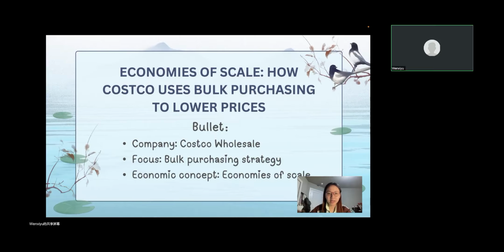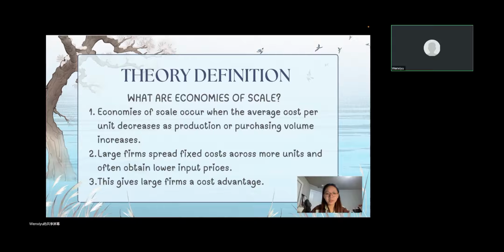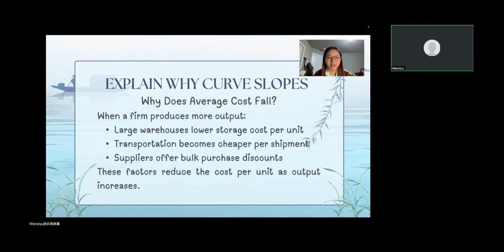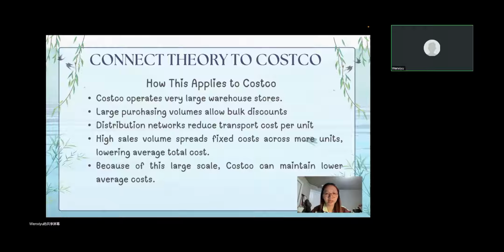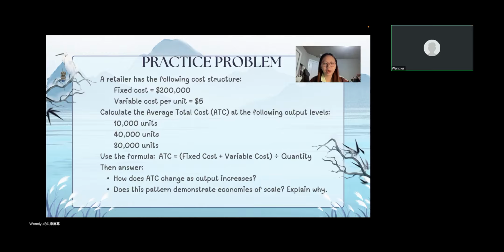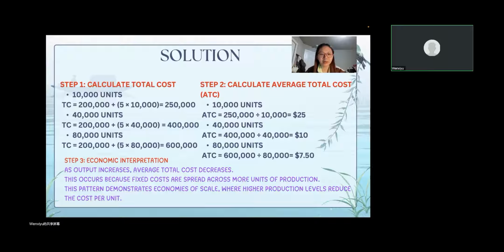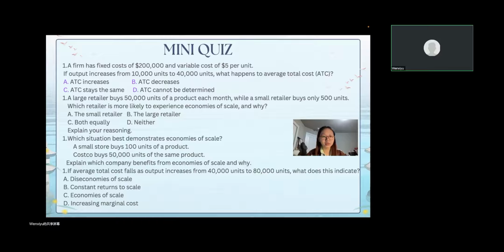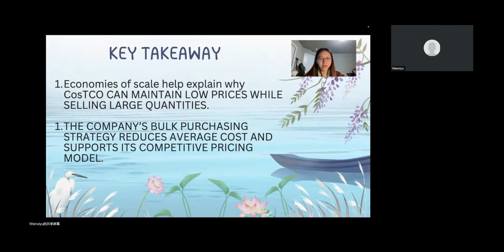Regina Wen 视频 1